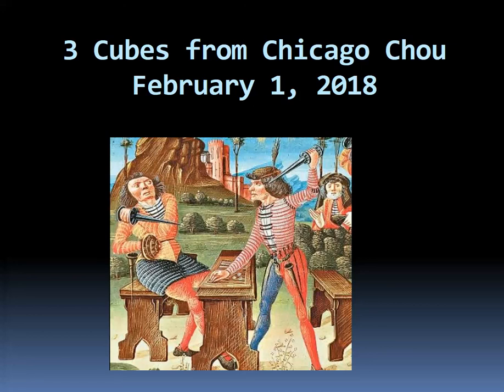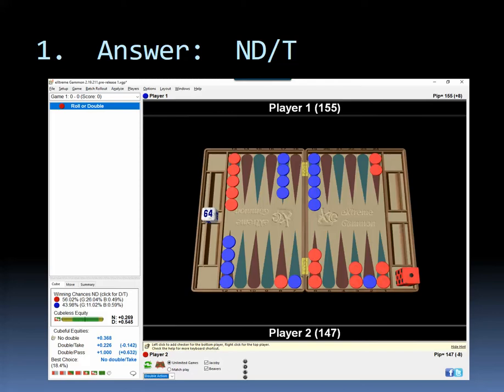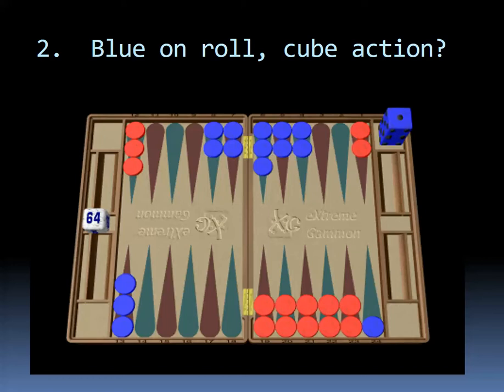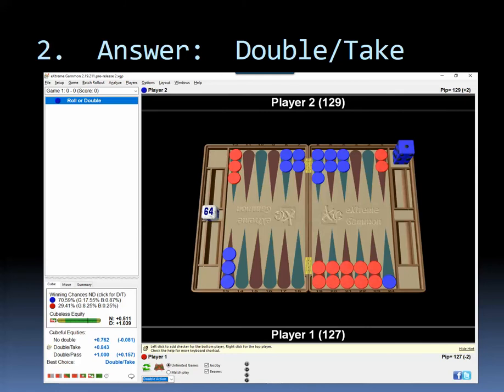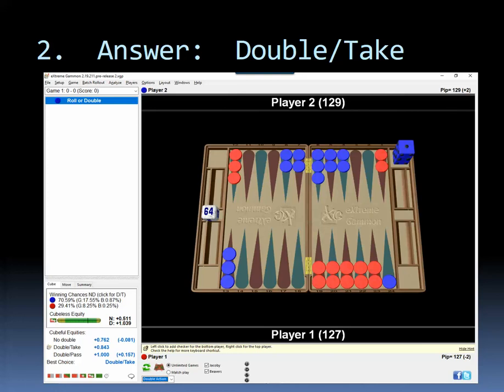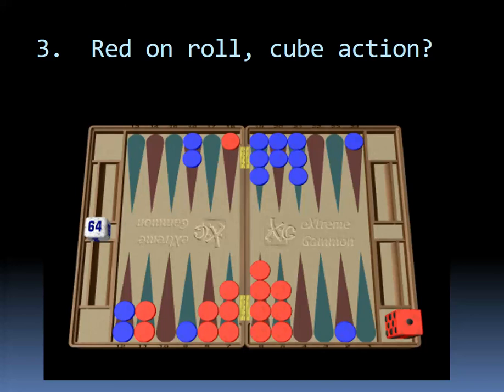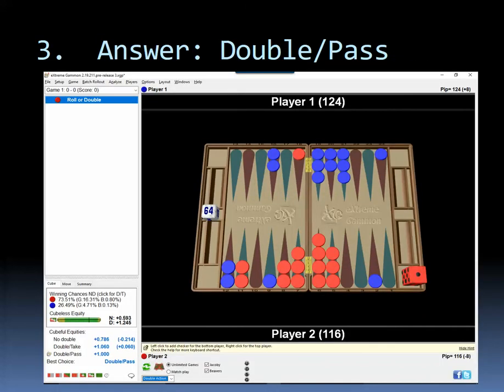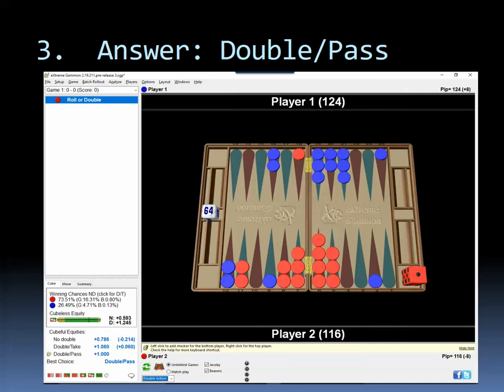3 from chicago chouette feb 2018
3 cube problems from the Chicago Chouette...test yourself!